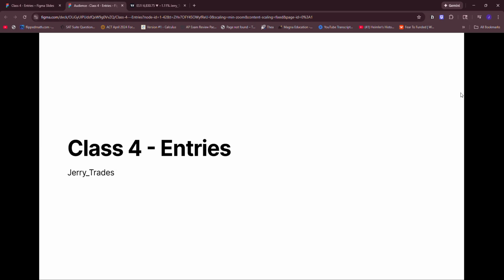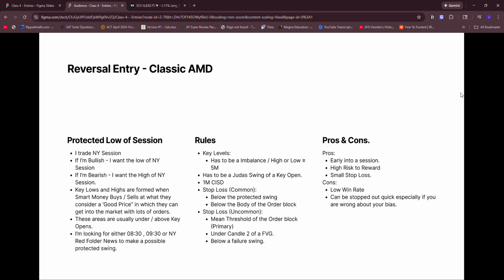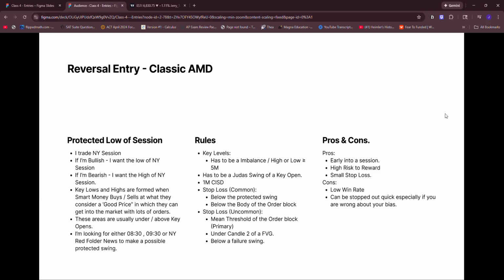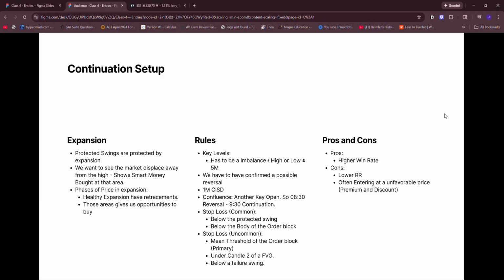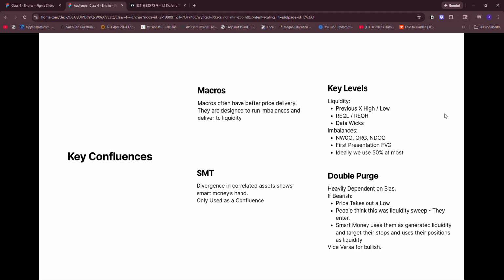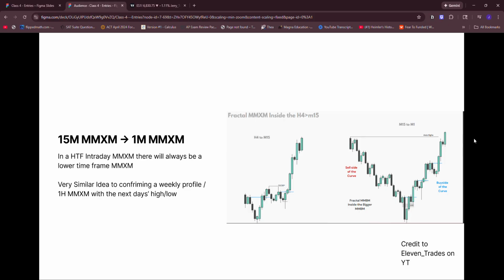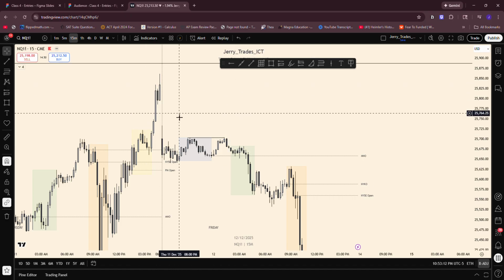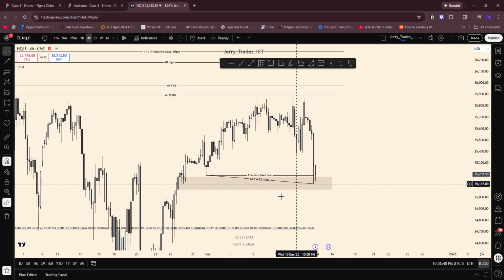Class 4 - Entries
Understanding Entries to Finish Off My Model.